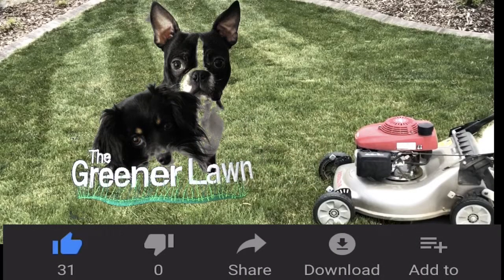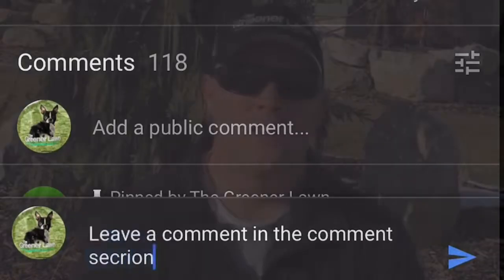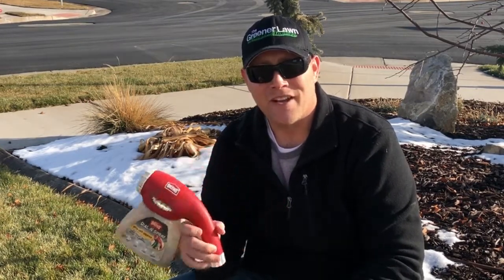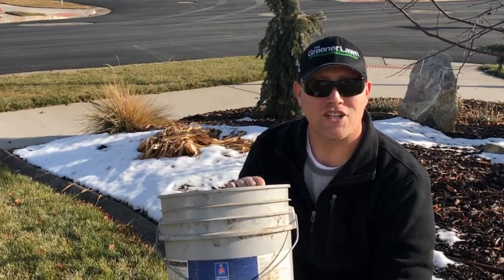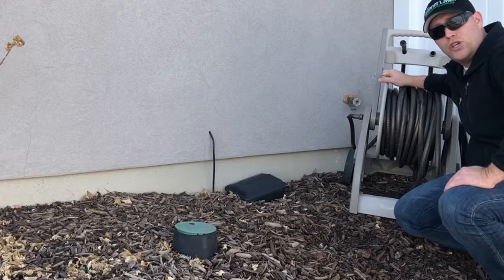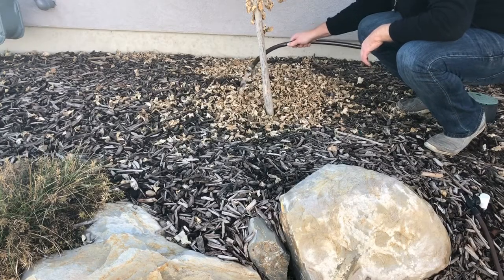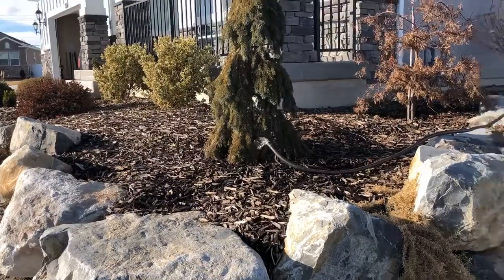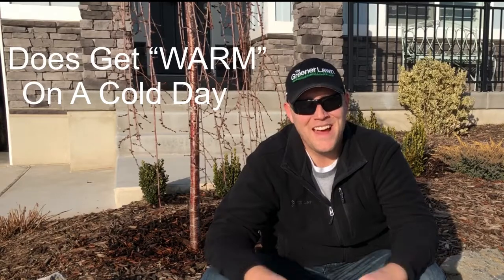Winter Watering | How To Winter Water | Should I Winter Water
Winter Watering | How To Winter Water | Should I Winter Water? These might be questions you have heard someone say or even asked yourself. Maybe you have Never even heard of winter watering. But the truth is, it IS a thing and there are some very good reasons you should be winter watering trees, bushes and landscapes.

What are good tools to use to winter water?

Ortho hose end sprayer (because you might have one on hand or a watering wand)

Simple sprinkler

A good ol’ Trusty bucket

Use what you have on hand, you don’t have to get crazy here. These links are for reference... I have no experience with any of these products accept the ortho.

How do you winter water... well that’s answered in the video:)  it’s not hard, basically the same as any other watering, just less and making sure if you use your hose to disconnect it from the house after use.

Should I winter water? The answer is provided by your local weather pattern and landscape.

Jeremy of The Greener Lawn

The Greener Lawn makes a commission off purchases made through the links contained within. As with any product or service, if you purchase and use any product you assume responsibility, regardless of any information or recommendations given.